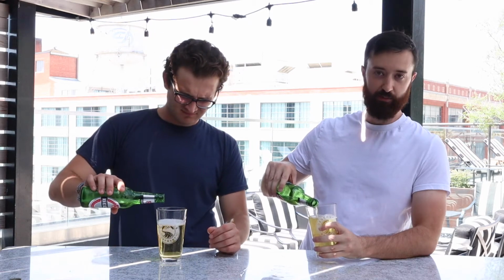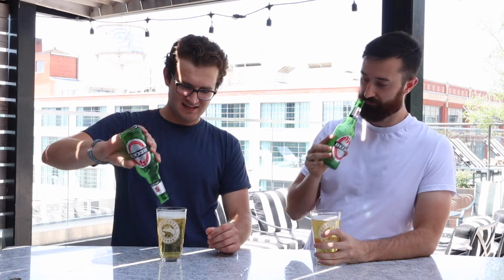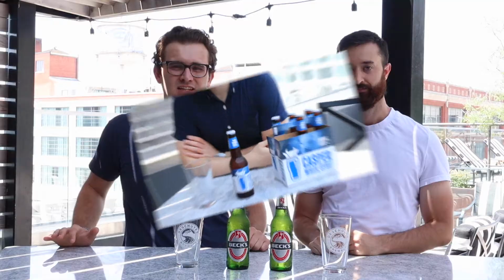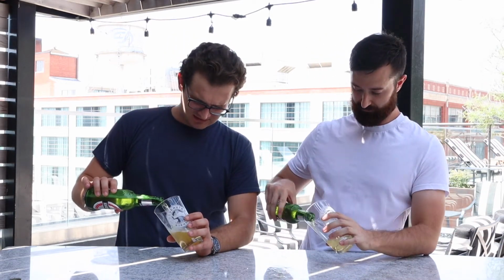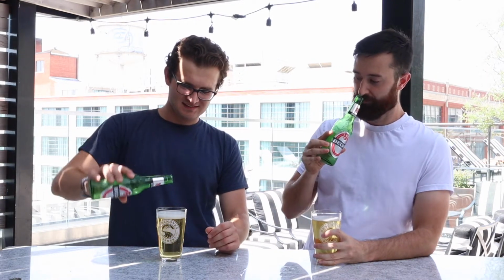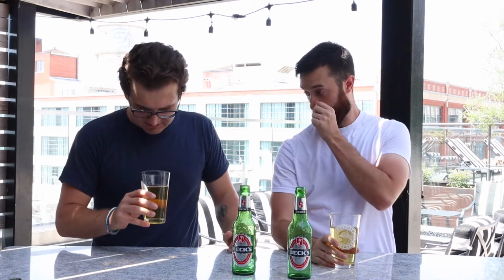Peeyew! A Skunky Beer! | Becks Brewing Pilsner | Beer Review 2021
Apparently, the green bottle makes a skunky beer. Peeyew! We taste test Becks, a German brewed pilsner in another beer review. A crisp, intriguing beer giving us more than we bargained for.

Beck’s is made in accordance with the “Reinheitsgebot,” the German Purity Law of 1516. It is brewed using only top-grade barley, hand-selected hops from the Bavarian Hallertau region, fresh glacier water and Beck’s exclusive strain of yeast that’s been cultured and cultivated for generations.

Check out the beer review to see what our brewskie rating is!

In case you're new to the channel, our goal is to taste test beers to let you know if they're good - so you don't have to waste your hard earned cash!

🍺🍺 Brewskie Rating Scale 🍺🍺

1 - Never Try This Beer!
2 - I'd Drink Only If You Were Threatening Me
3 - It's The Last Beer In The World THEN I'd Drink
4 - Drink Only If You Like Gross Beer
5 - Your Hipster Friend Will Probably Offer This To You
6 - It's Not For Everyone, Try At Your Own Risk
7 - All Around Good Beer
8 - Go Give It A Try
9 - A Go-To, Drink Again Brewskie
10 ​- Pause This Video and Go Buy RIGHT NOW!